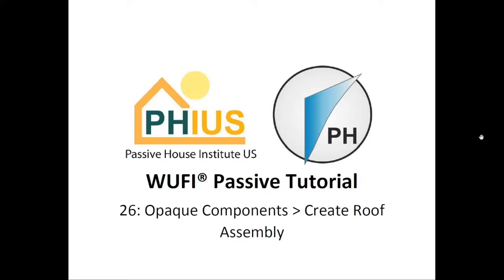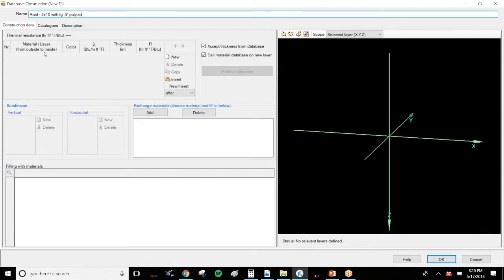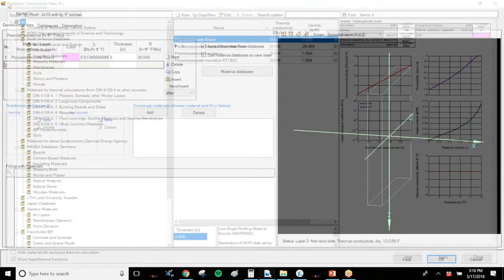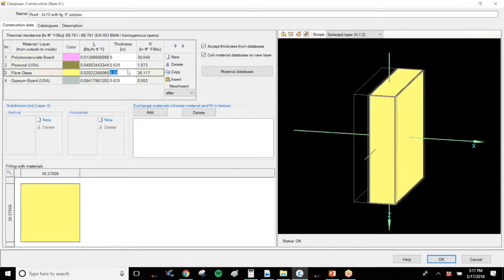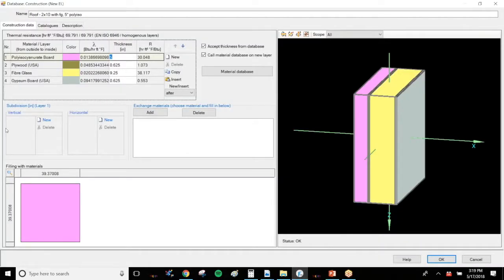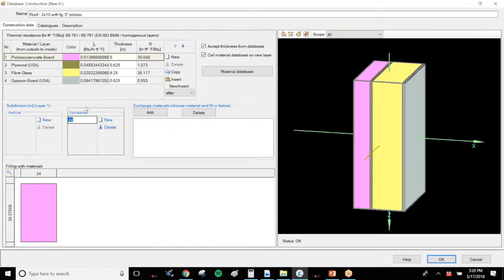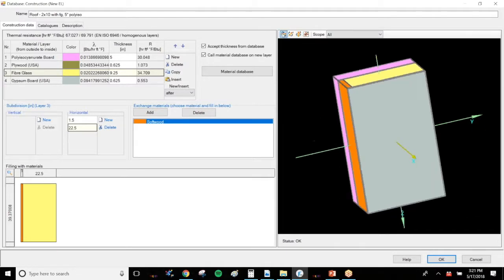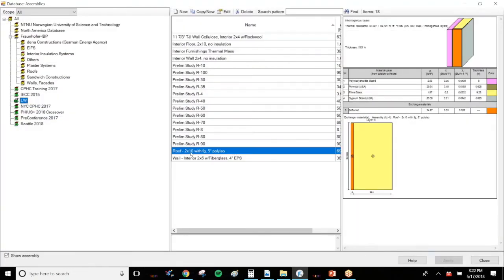PHIUS WUFI Passive Tutorial 26 (create roof assembly)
This is a PHIUS WUFI Passive Tutorial on creating a a roof assembly